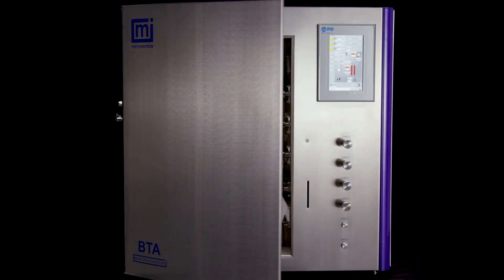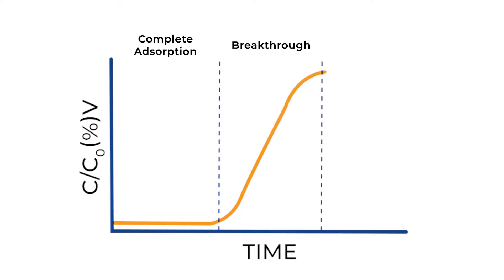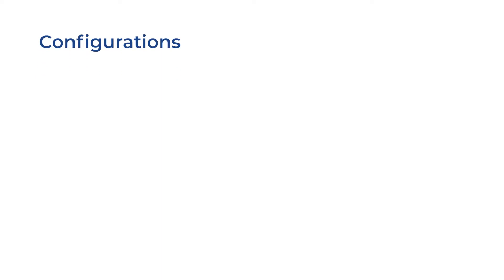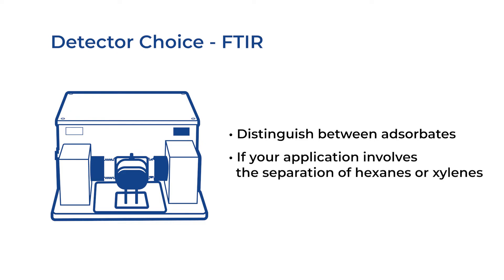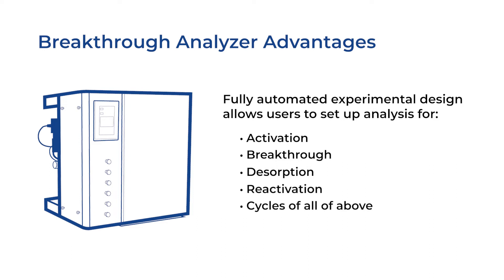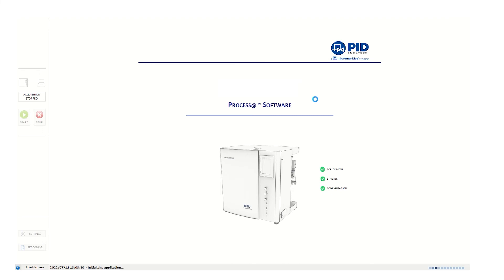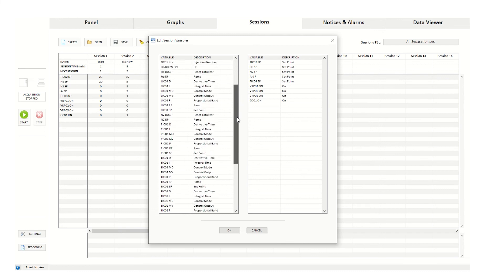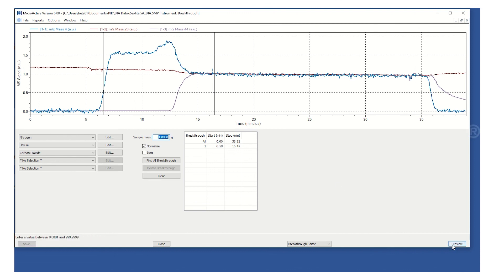Breakthrough Analyzer (BTA) - Instrument Demo